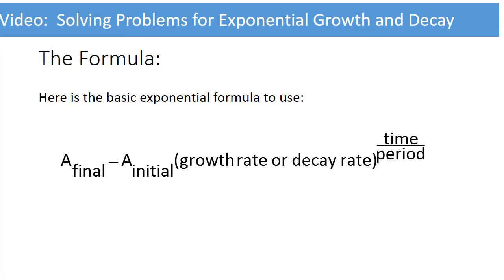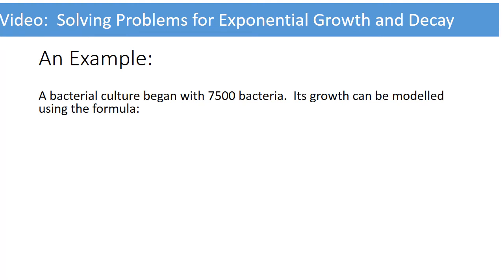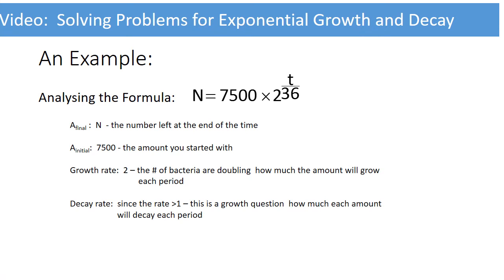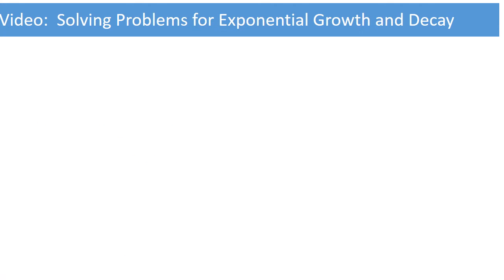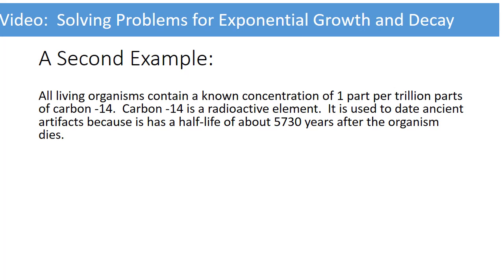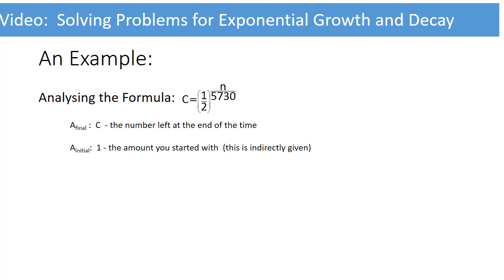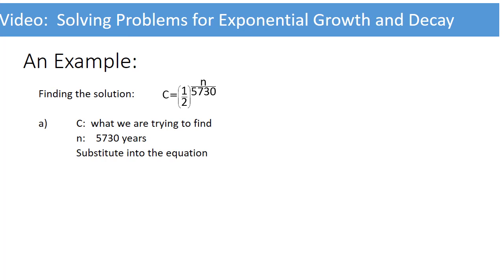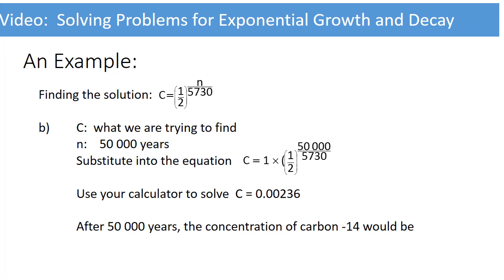Solving Problems Involving Growth and Decay